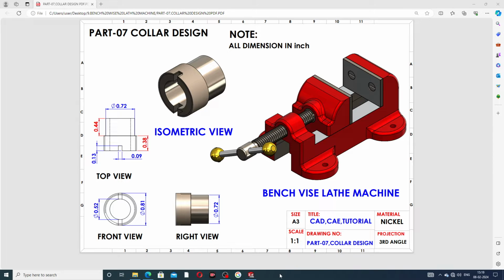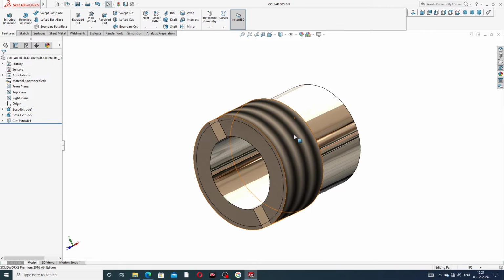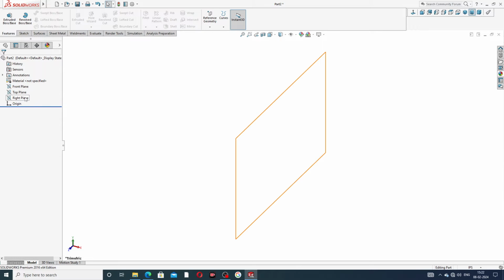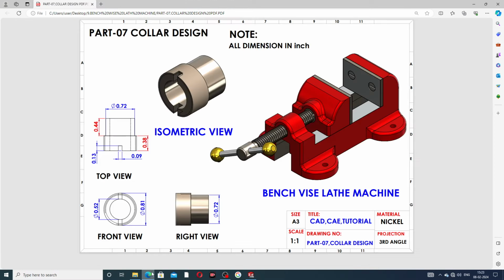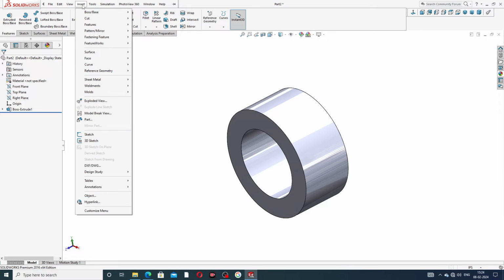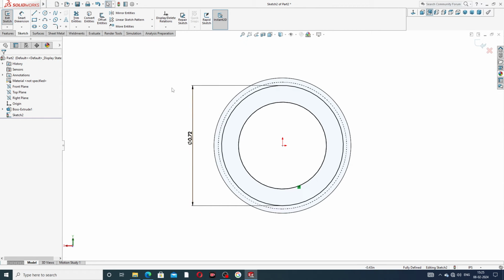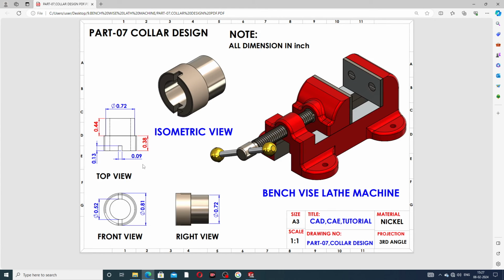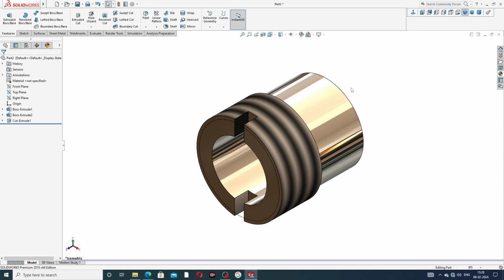BENCH VISE LATHE MACHINE LECTURE-07, COLLAR DESIGN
Main Topics:
1. AUTOCAD Tutorial for Beginners & Advance.( 2D sketching Drawing, 3D Modeling Design and Isometric Design, Industrial Projects Design All Easily Learn in AutoCAD Software).

2. SOLIDWORKS Tutorial for Beginners & Advance.( 2D Sketching Drawing, 3D Modeling Design, Surface Modeling Design, Sheet Metal Design,  Weldments design, Assembly Process, Drafting Process, Simulation Process, Industrial Projects Design All Easily Learn in SOLIDWORKS Software).

3. CATIA V5 Tutorial for Beginners & Advance.(2D sketching Drawing, 3D Modeling Design, Wireframe and Surface Design, Generative Sheet Metal Design, Assembly Process, Drafting Process, Simulation Process, Industrial Projects Design All Easily Learn in CATIA V5 Software).

4. ANSYS workbench Tutorial for Beginners & Advance.(2D Sketching Drawing, 3D Parts Design & Analysis, Surface Parts Design & Analysis, Sheet Metal Parts Design & Analysis, Industrial Projects Design & Analysis All Easily Learn in ANSYS Workbench Software).

5. GD&T Tutorial for Beginners & Advance.( GD&T AutoCAD Software, GD&T SOLIDWORKS Software, GD&T CATIA V5 Software, Industrial GD&T All GD&T Learn Easily).

6. NEW Update COMPUTER Knowledge.(New update computer parts, New update software knowledge, New update any notifications related to computer knowledge).